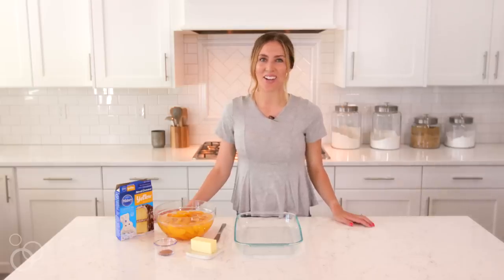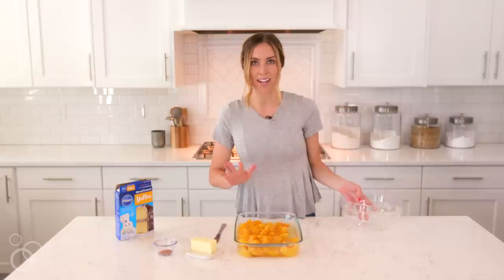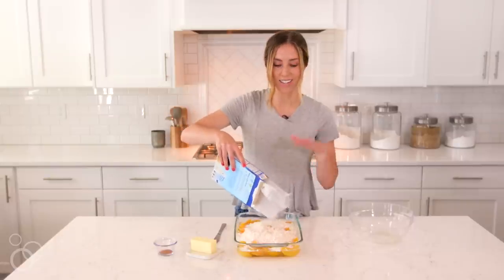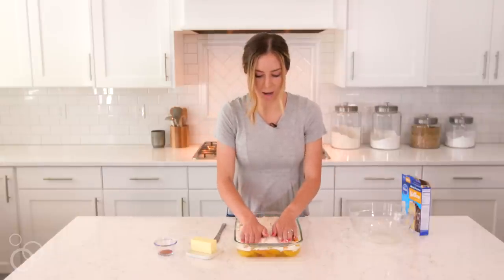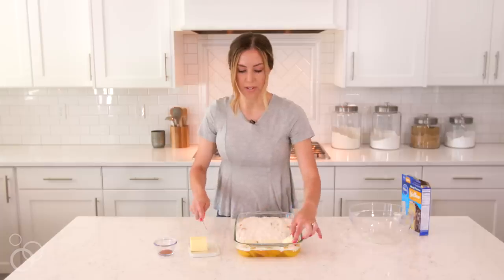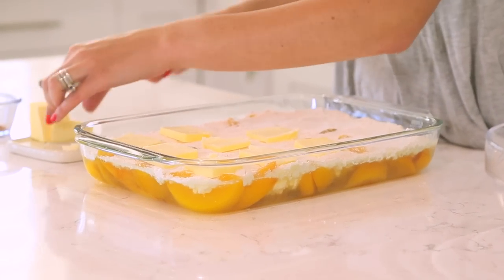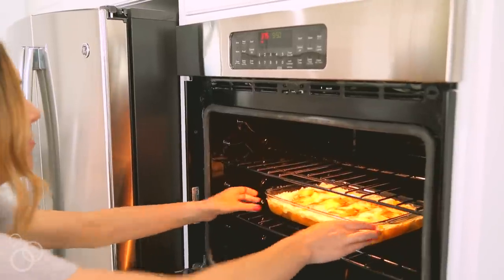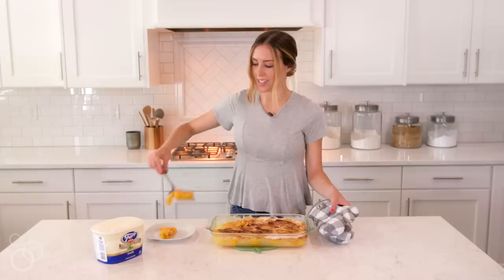4 Ingredient Peach Cobbler Dump Cake! The EASIEST Recipe!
We love making simple easy desserts and this Peach Cobbler Dump Cake couldn't get any easier! It only has 4 ingredients and  takes about 5 minutes to throw together! If you are looking for an easy recipe, you must try this one!